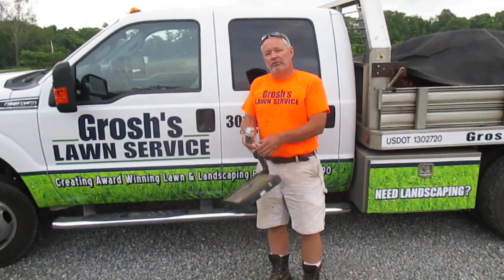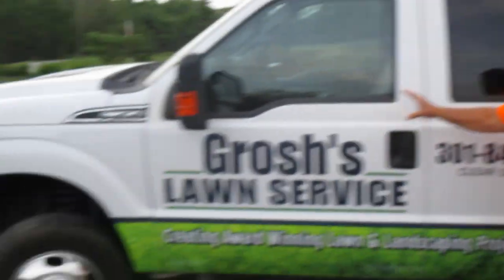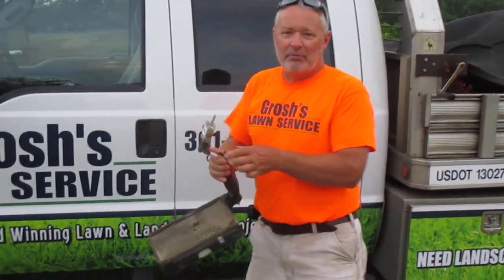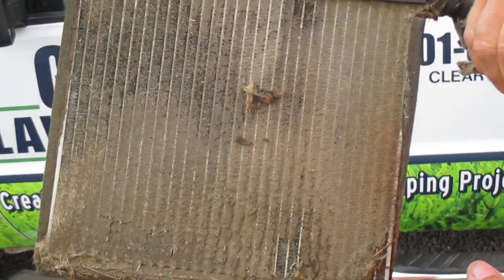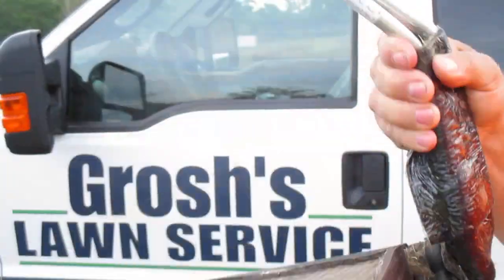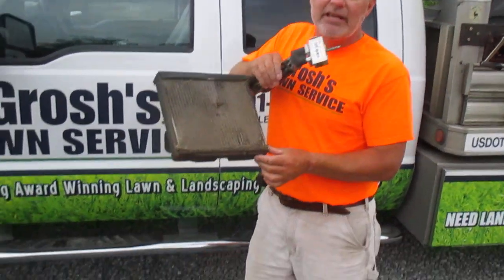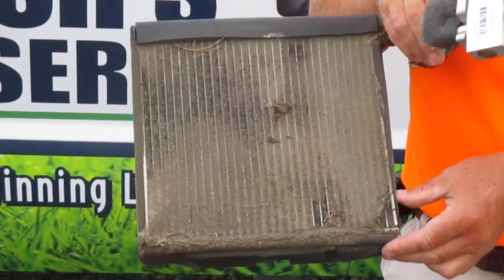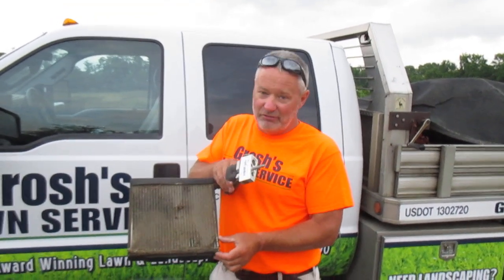Ford Motor Company F-350 Crew Cab Design Engineering Issue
This 2013 Ford F-350 Crew cab truck was manufactured by Ford Motor Company without an in cab air filter for the evaporator for the AC.

 The Ford dealer said that to keep from plugging evaporator do not run AC on Max and make sure our clothes were clean before we get into truck. There is no way to get to the evaporator without removing dash of truck so there is no way for us to keep it clean.

All that was needed is an in cab air filter for the AC/Evaporator to keep from plugging the evaporator. No one purchases a truck that will not turn the AC on Max on 90 plus degree days with a truck full of hot sweaty workers.

If you are having the same problem contact Ford Motor Company and they will just pass you off to the dealer. This is not a dealer issue it is an engineering and design issue!

Please Ford Motor Company make this right! No one should have to pay to have the evaporator removed (over $1,104.00 dollars labor) because the in cab air filter was missed at $1,300.00 + dollars!

Please no rude or disgusting comments. I am trying to bring a design/engineering  issue to Ford Motor Company attention.